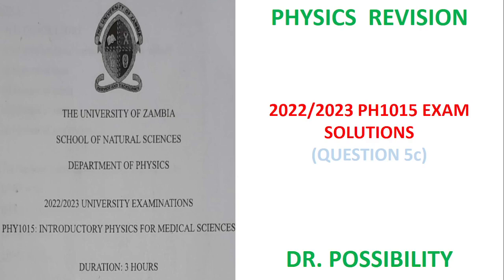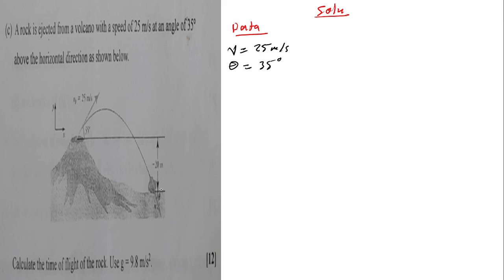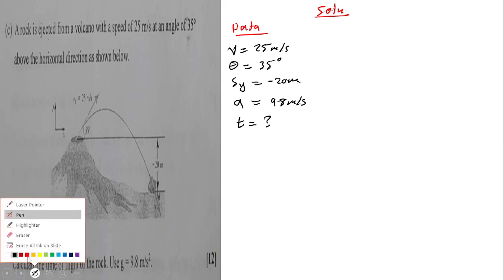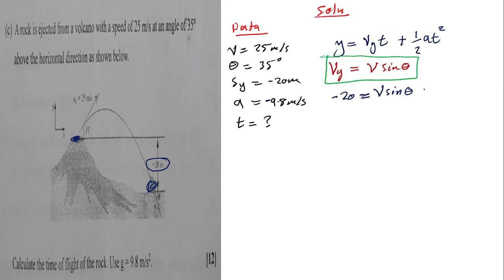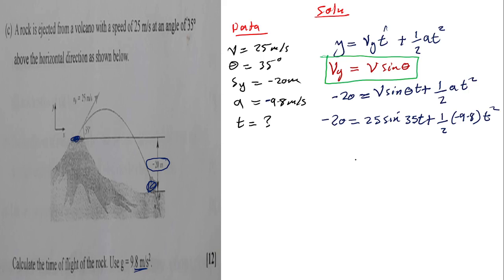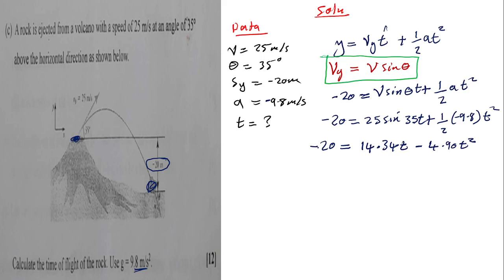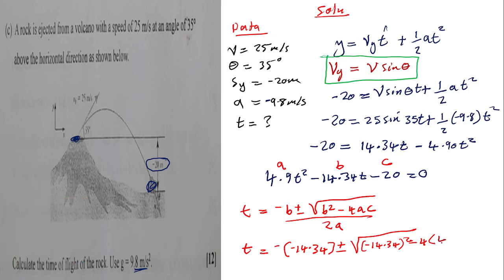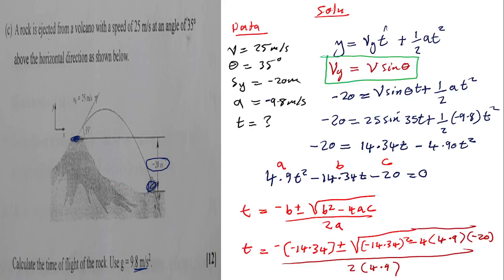PHY 1015 FINAL EXAM QUESTION 5c SOLUTION